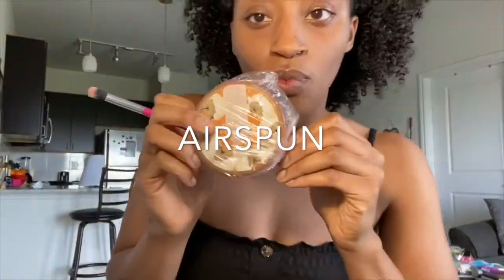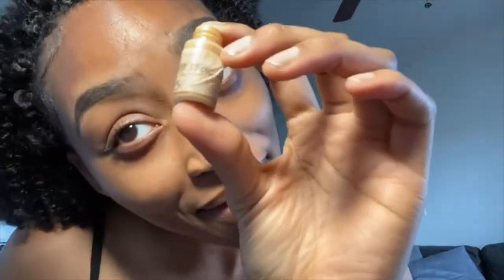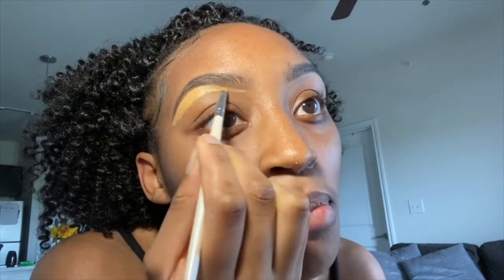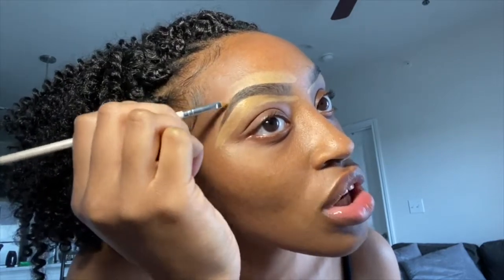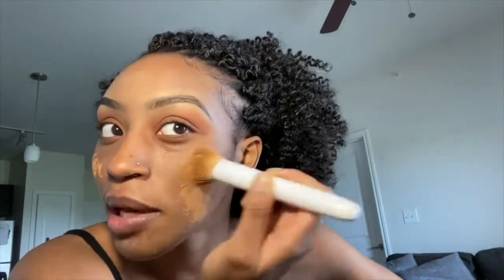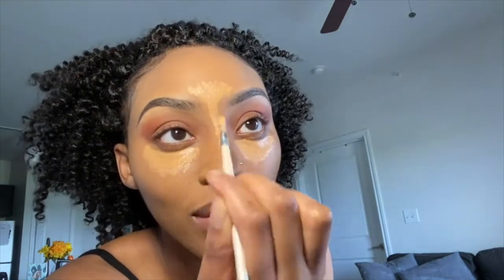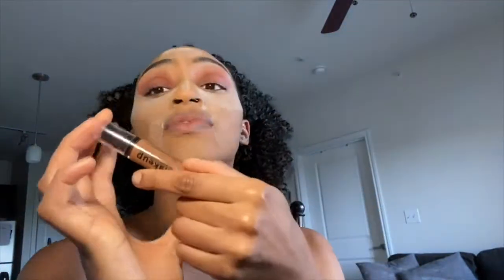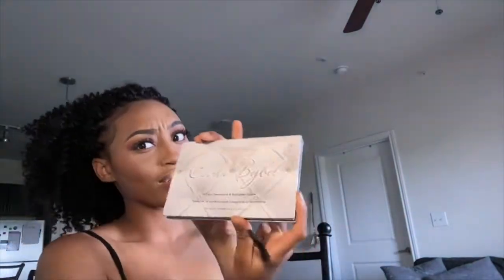CHIT CHAT GRWM| GET TO KNOW ME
Hey loves! I finally decided to create a youtube channel. This is one of my first videos so, I hope you all enjoy it ! feel free to comment and let me know what type of videos you would like to see. ❤️ 😊